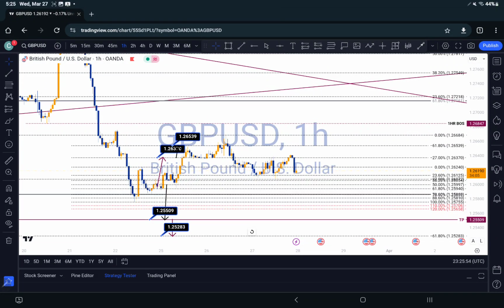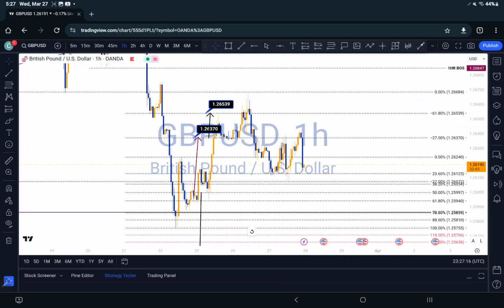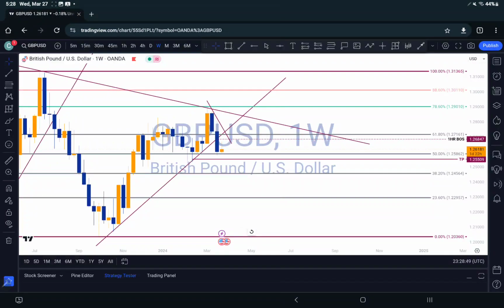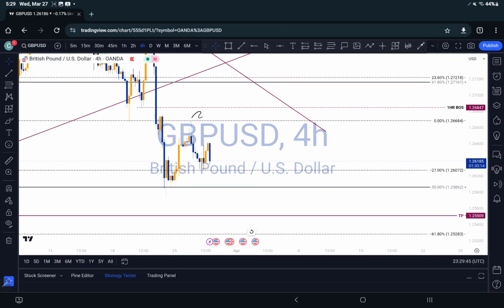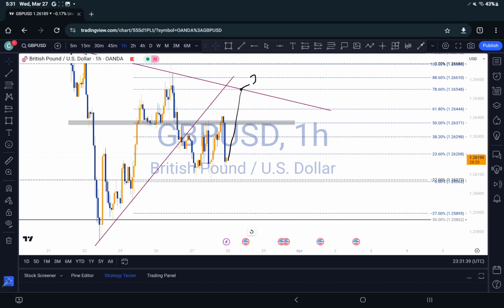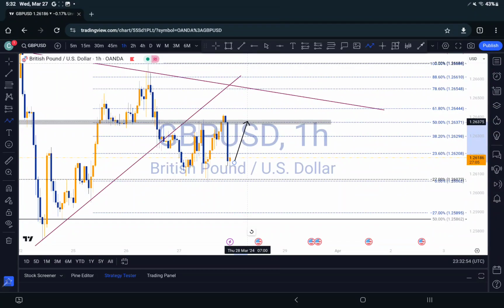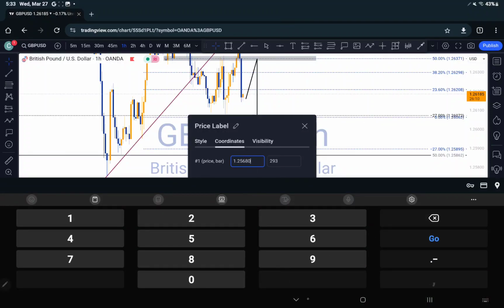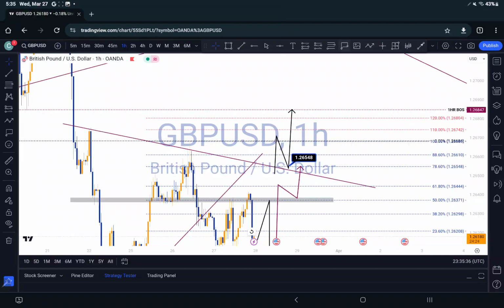GBPUSD ANALYSIS TODAY MUST WATCH 🚨 UPDATE PRICE PREDICTION USING FIBONACCI STRATEGY